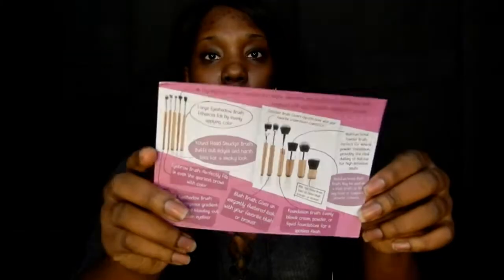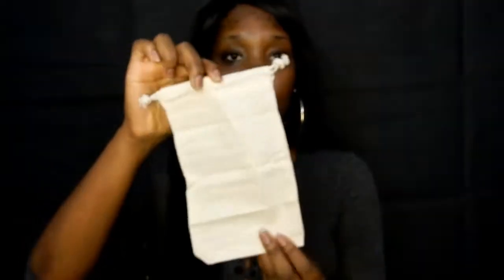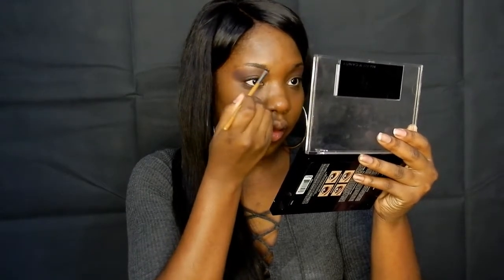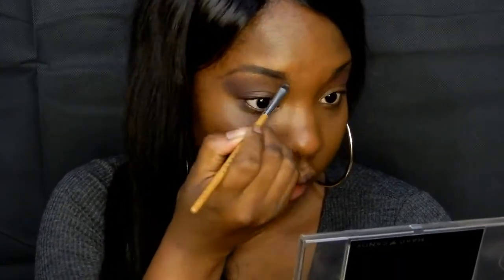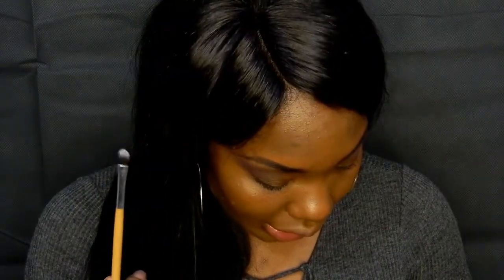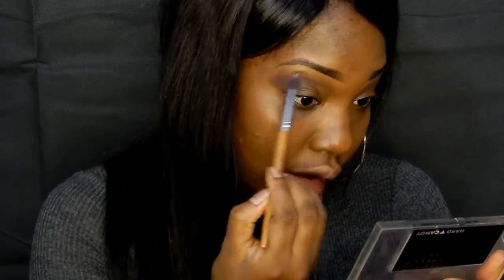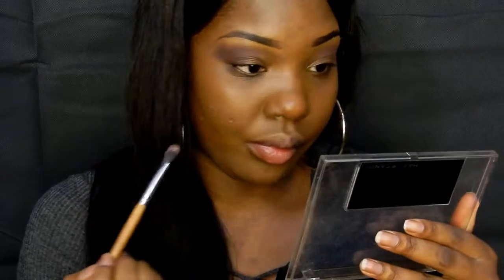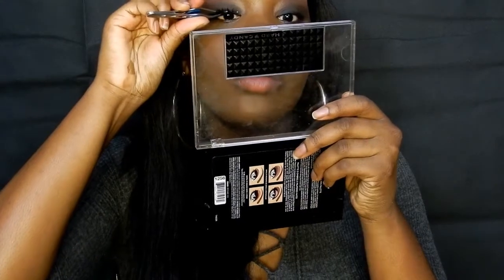Makeup | UNBOXING & FIRST IMPRESSIONS -- Cleof Cosmetics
Lashes: EBS Beauty Shop Style #01
Hair: EBS Beauty Shop- Brazilian Straight

**DON'T FORGET TO WATCH IN HD, 1080P**